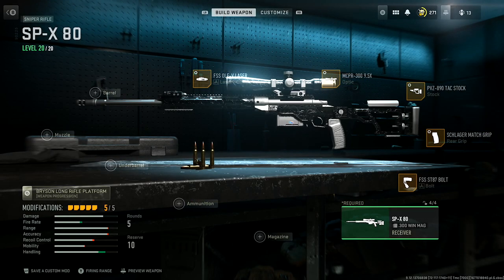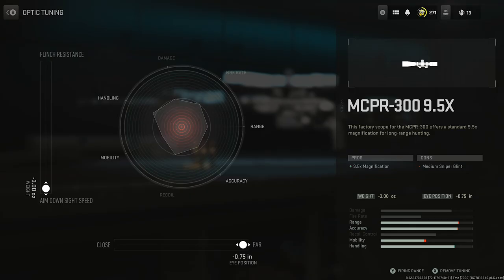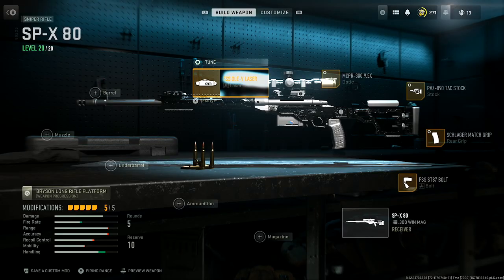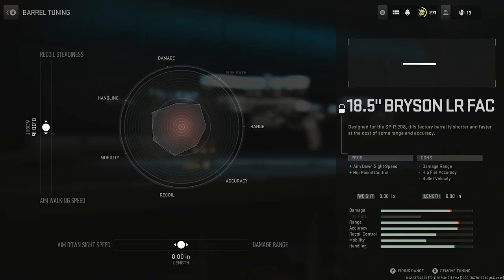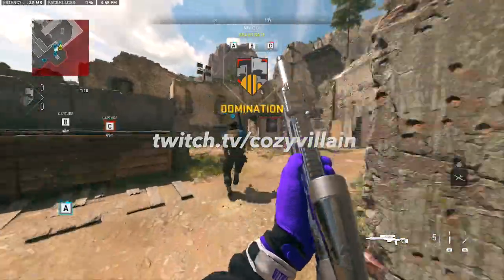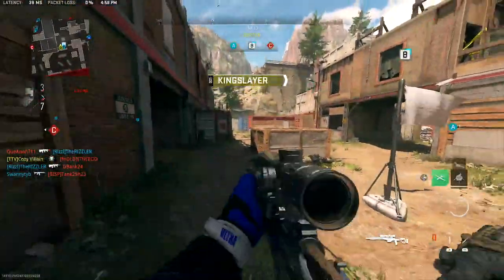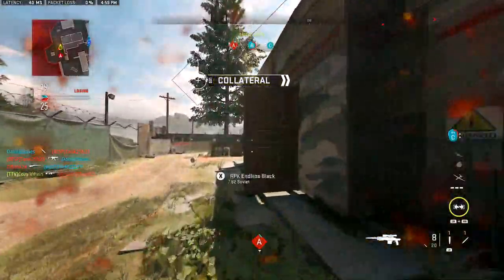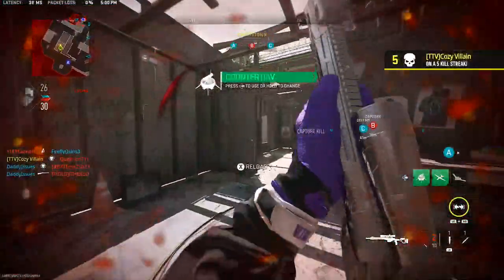THE BEST SNIPER RIFLE ON MW2